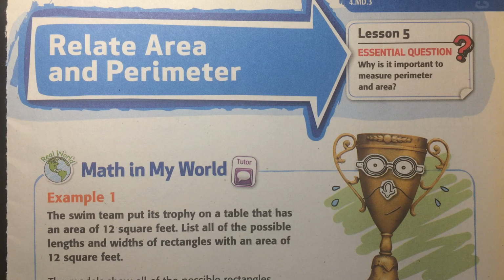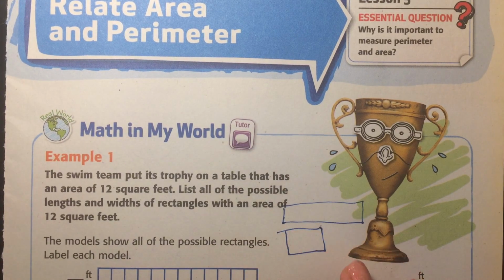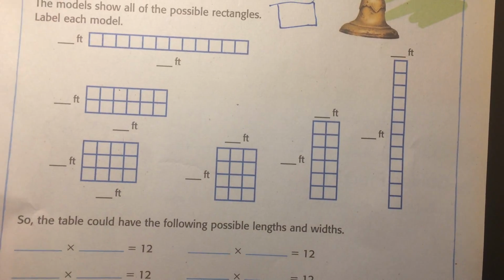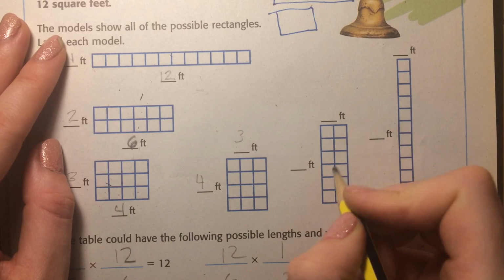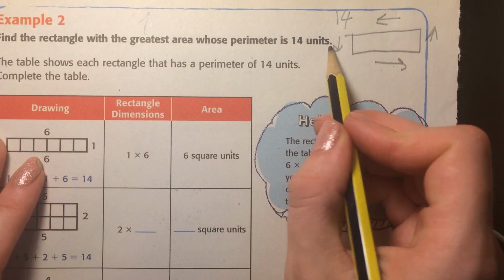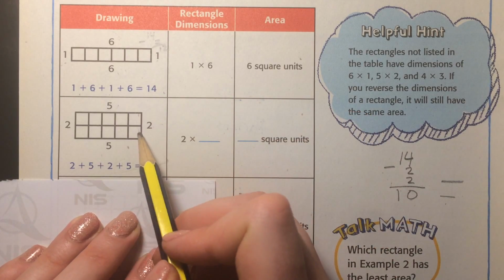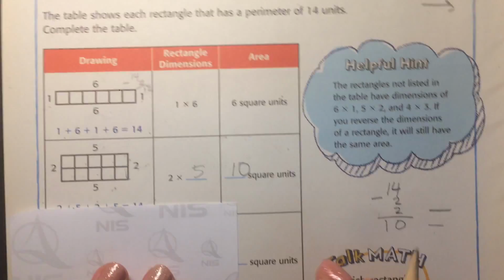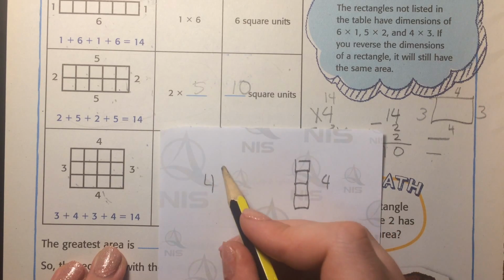My Math Flip Chapter 13 Lesson 5